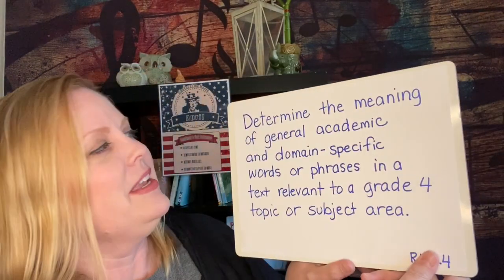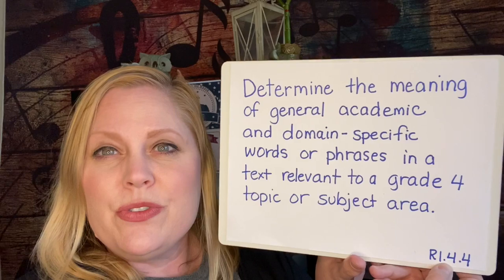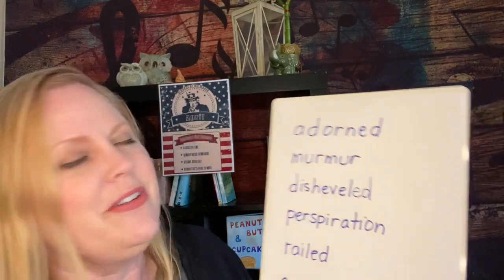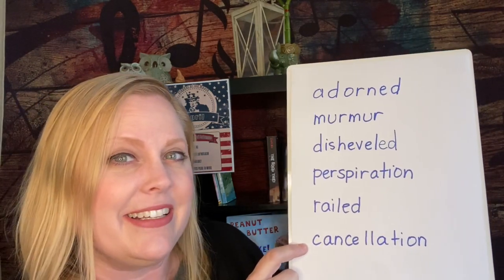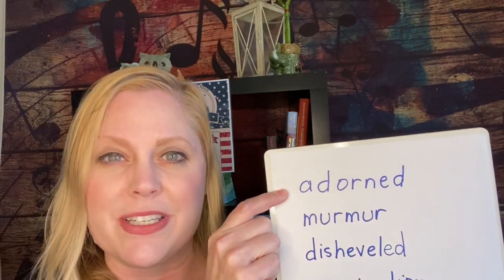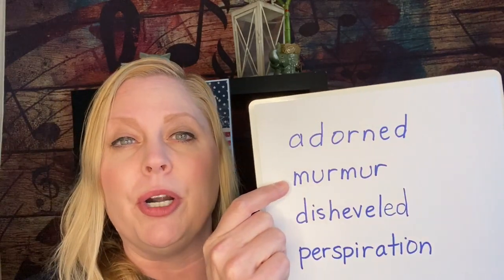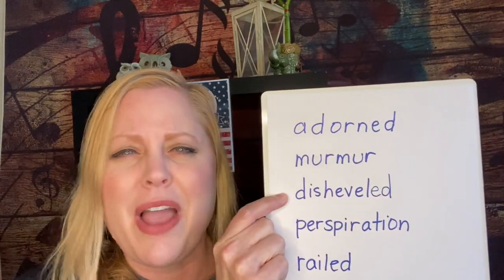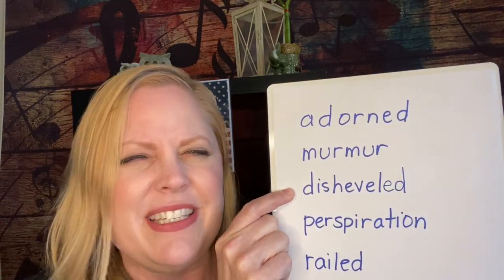Using Context Clues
How to use context clues to understand a word you don’t know.